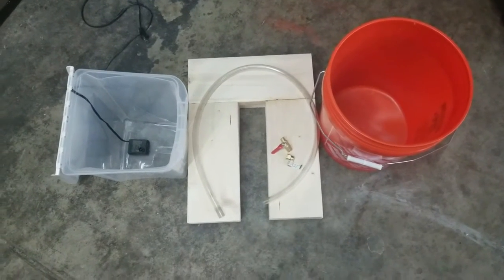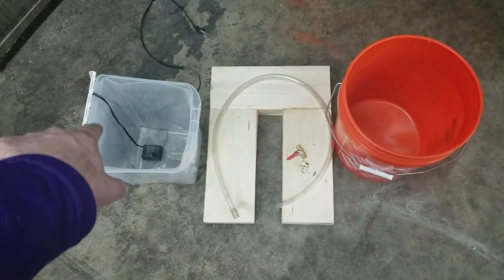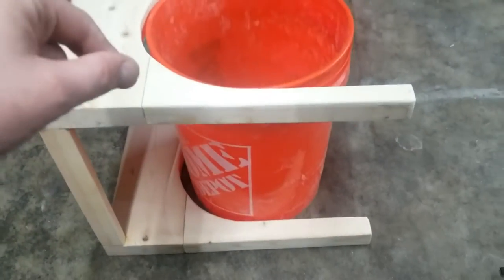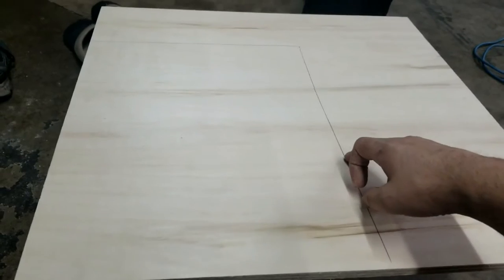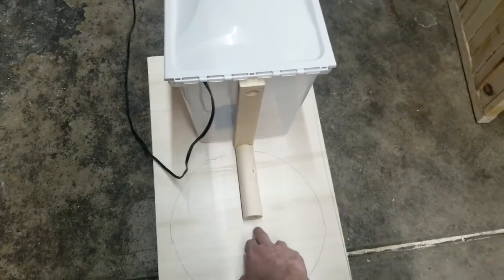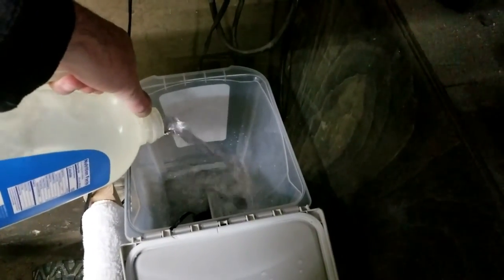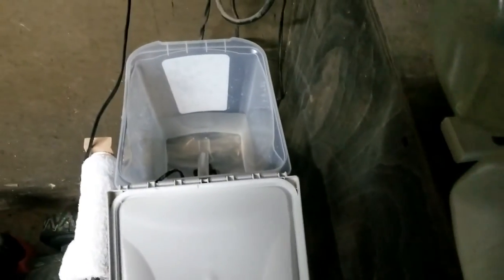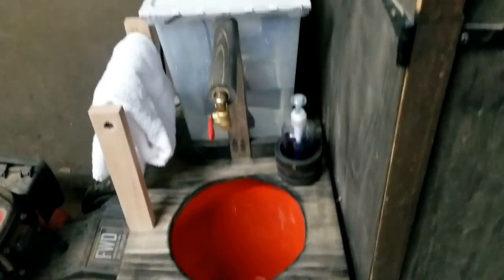How to make your own Hand Washing Station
I needed a place to wash my hands instead of running inside and making door handles all messy